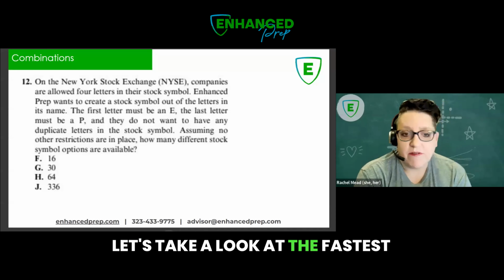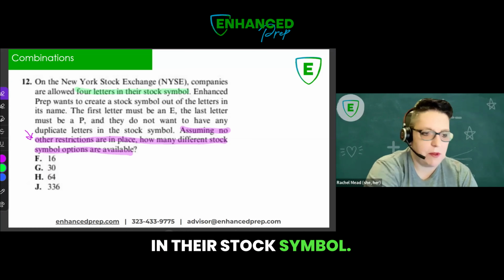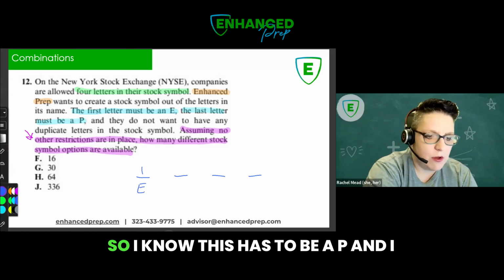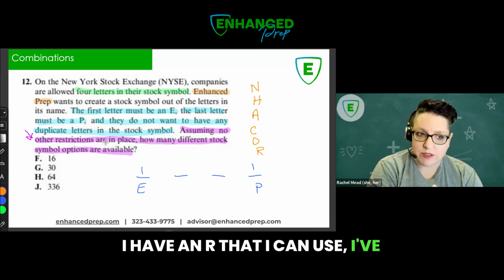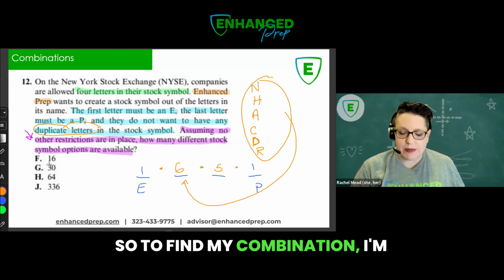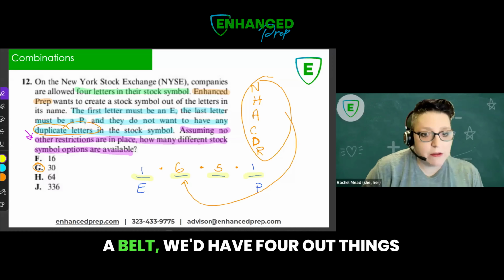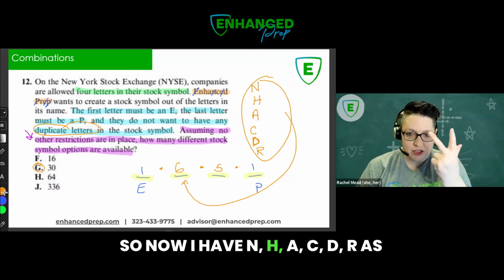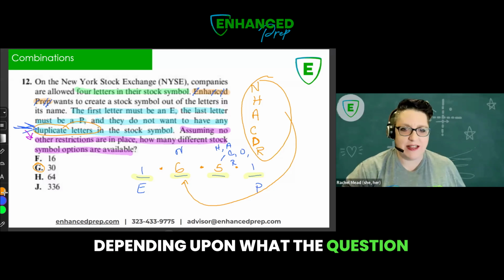Crack Combinations Fast! 🔥ACT Math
Drop a 🔥 if you've ever felt overwhelmed with these types of questions!

When it comes to ACT math and combinations, the key is understanding restrictions and possibilities — not just plugging numbers into formulas. I walked through a perfect example: creating a stock symbol after identifying the available letters, the fixed positions, and avoiding duplicates.

Most students miss the importance of listing options step-by-step, which makes calculations way simpler and less error-prone. You don’t just multiply blindly; you eliminate options as you go, saving time and mental energy.

Mastering this approach isn’t just about one problem—it’s about changing the way you think through all combinations questions. 💡
Worth thinking about.

What’s your biggest struggle with these questions? Drop it in the comments.

If you found this helpful, save or share with a friend prepping for the ACT!